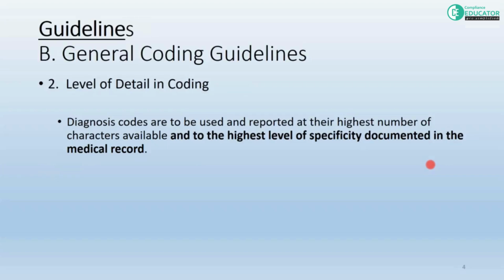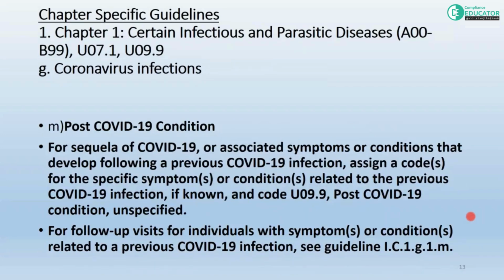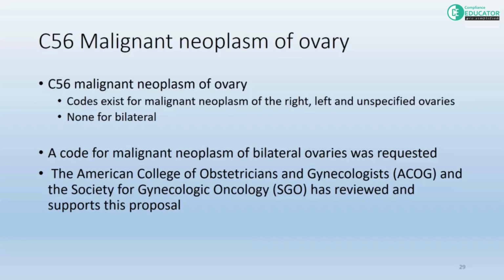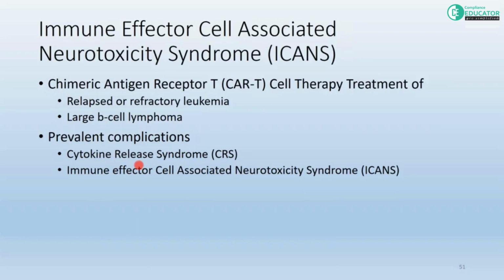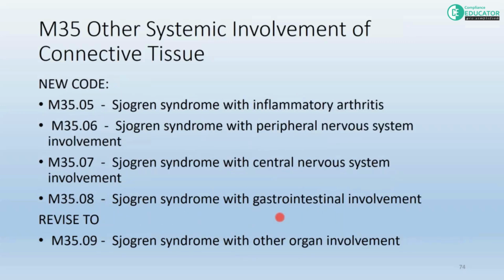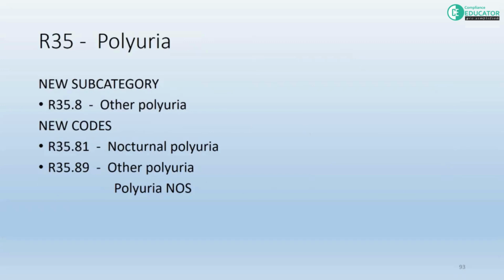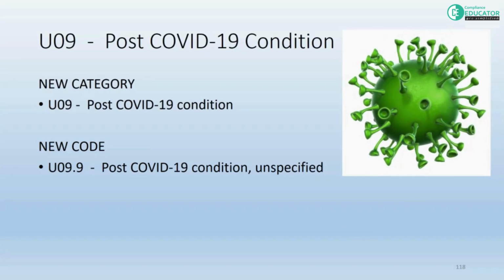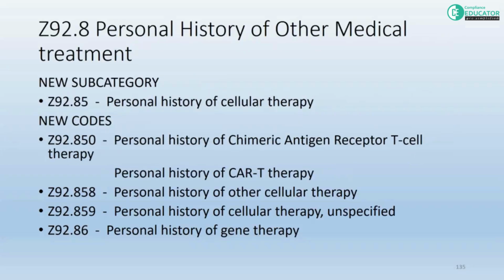2022 ICD-10-CM Diagnostic Coding Updates: What You Need to Know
Stay ahead in health care compliance with the latest updates to ICD-10-CM diagnostic coding for 2022. Accurate and up-to-date coding is essential for patient care, reimbursement, and regulatory compliance. This video highlights the most critical changes you need to know.

Here’s what we’ll cover:
✅ Key revisions and additions to ICD-10-CM codes.
✅ Updates relevant to specific medical specialties.
✅ Tips for ensuring accurate and compliant documentation.
✅ How these changes impact billing and reimbursements.

🚀 Empower your practice with the knowledge to navigate diagnostic coding updates seamlessly!

📢 Tagline: "Stay informed. Stay accurate. Stay compliant with CompliancEducator."